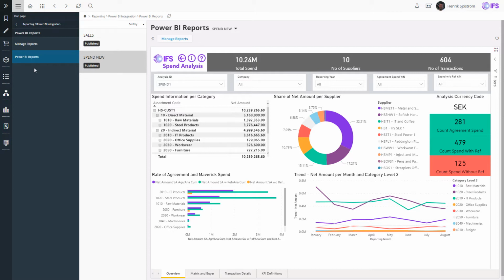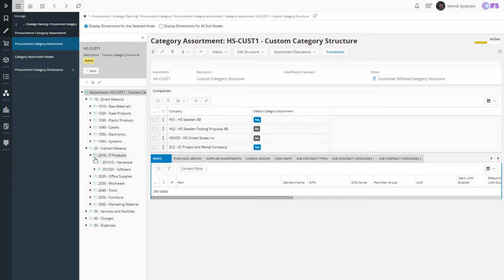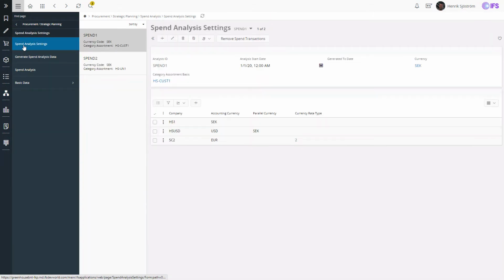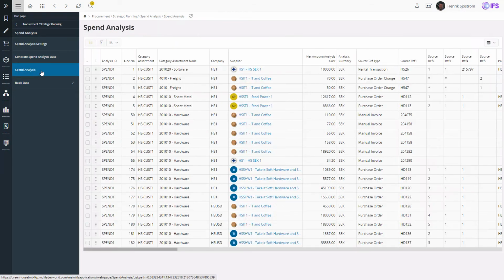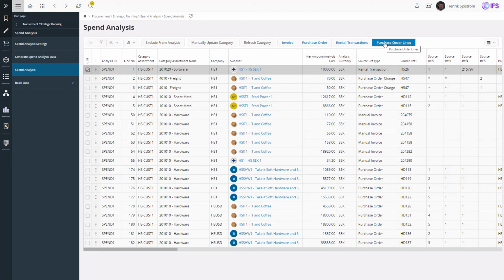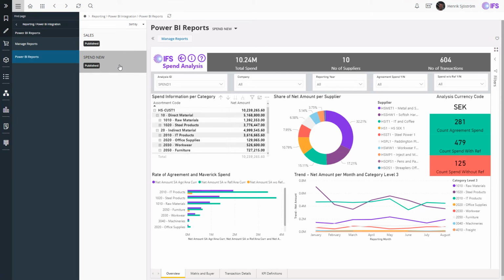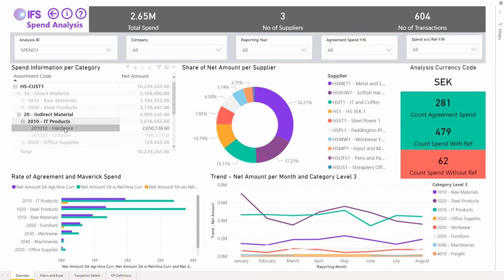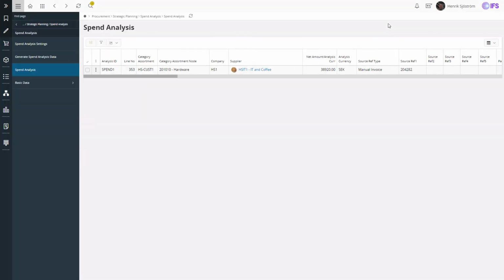IFS Insider: Using the Embedded Spend Analysis in IFS Cloud Procurement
This IFS Insider video showcases the embedded Spend Analysis solution introduced in IFS Cloud 21R1. Set the conditions for your spend analysis, generate, categorize and cleanse the spend transactions, and perform the analysis of the spend using our pre-packaged tabular models and Power BI example report.

IFS Cloud 21R1